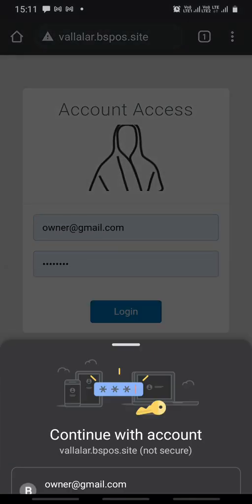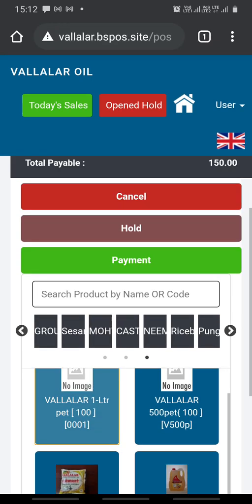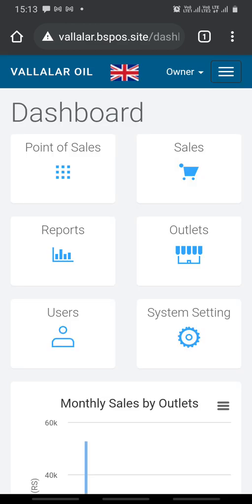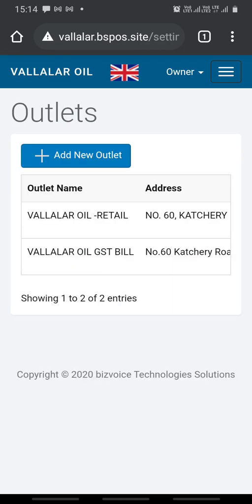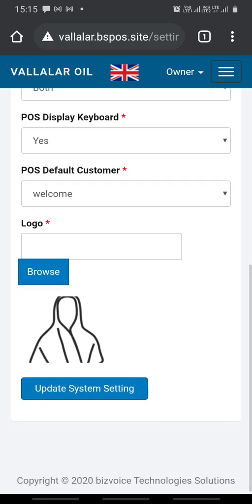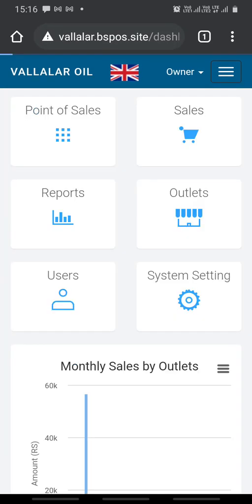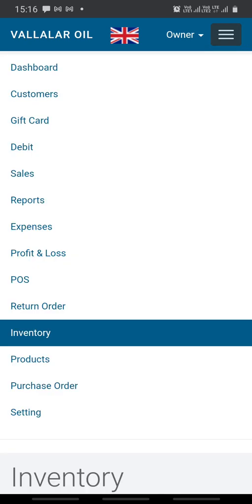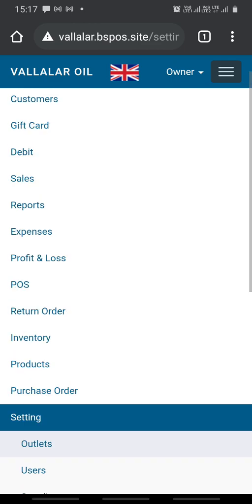27 November 2020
bizsoft billing software